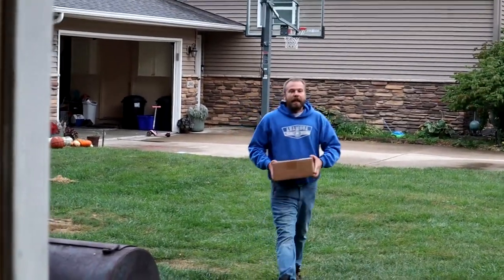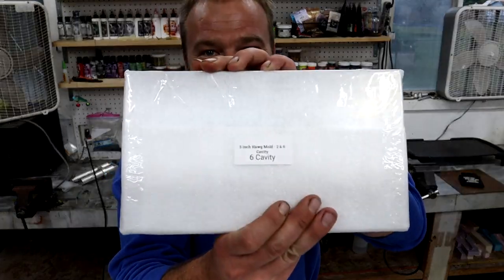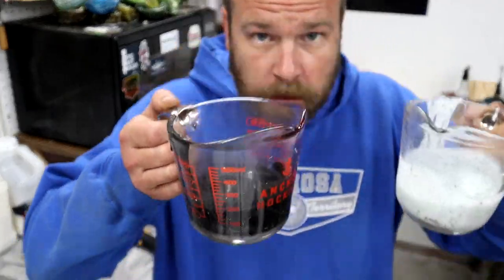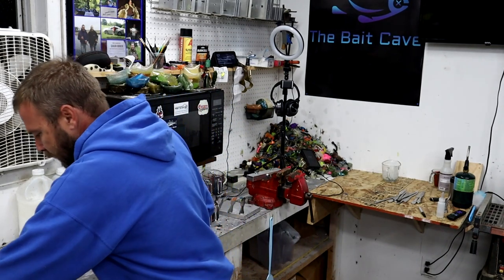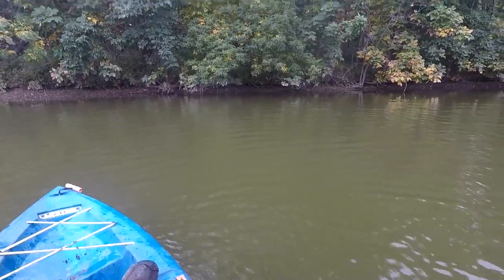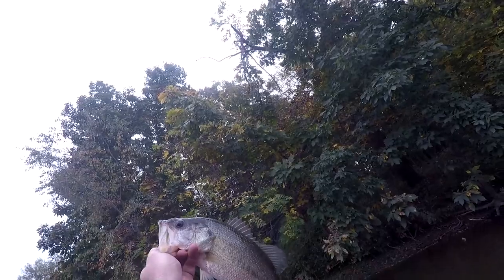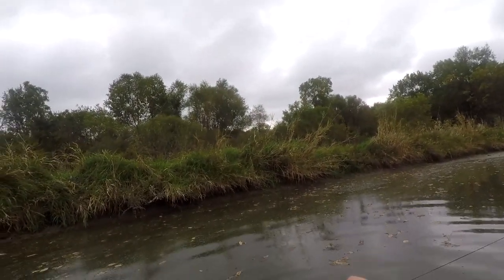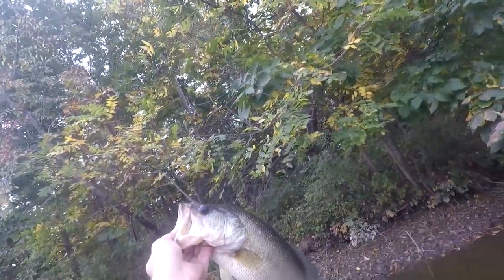The Epic Hawg | Injecting & Fishing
Injecting and fishing with the new Epic Bait Molds 5" Hawg